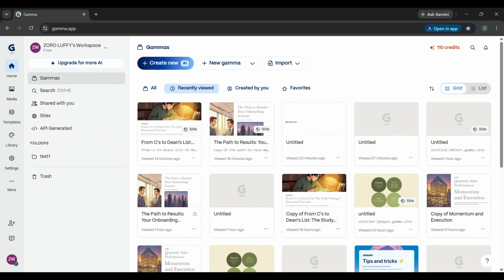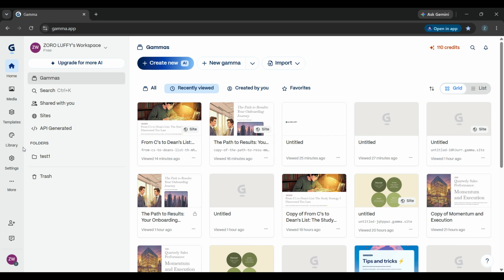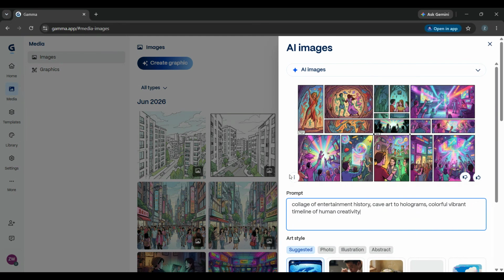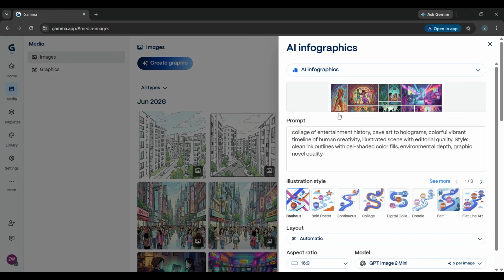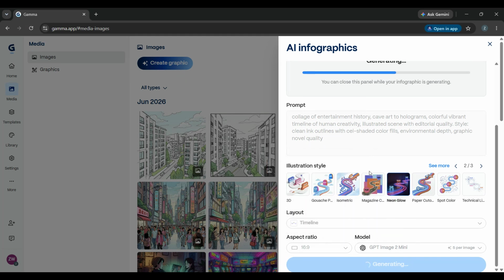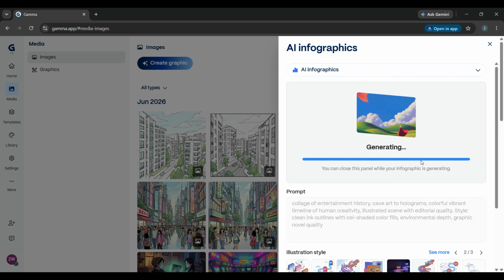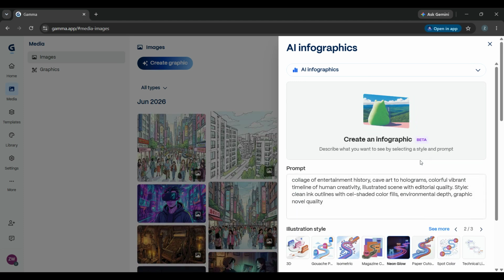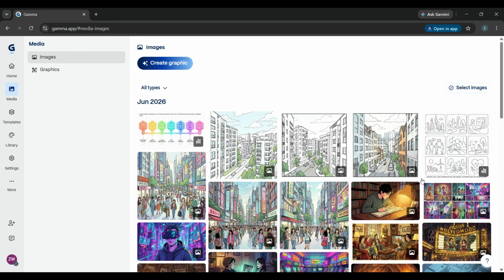How To Add AI Infographics To An Image (Step By Step Guide)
Learn how to add AI infographics to an image in Gamma with a simple step-by-step workflow. This tutorial shows you how to use the media panel, select an image, and generate infographic-style visuals without writing a long prompt.

🕚Timestamps:
0:00 Intro
0:14 Log Into Gamma
0:27 Open The Media Icon
0:42 Choose Or Create An AI Image
0:59 Select The Image And Use AI Infographics
1:18 Change The Style Without A Long Prompt
1:41 Recap And Outro

✍️What You'll Learn In This Video:
• How To Log Into Gamma And Access The Media Tools
• How To Select An Existing AI Image Or Create A New One
• How To Apply The AI Infographics Option To An Image
• How To Change The Generation Style Without A Large Prompt
• How To Create Cleaner Visuals For Presentations And Content

💡Pro Tips For Using Gamma AI Infographics:
• Start With A Clear Image So The Infographic Style Has Better Detail To Work With
• Test Multiple Styles To Find The Best Look For Your Project
• Use This Feature For Slides, Social Graphics, And Explainer Content
• Keep Your Visual Message Simple For Better AI Results
• Regenerate If Needed To Refine The Final Design

🌐 Access Gamma Here:
  gamma.app